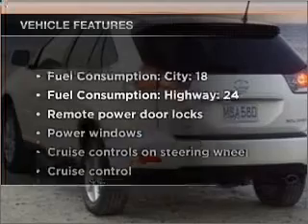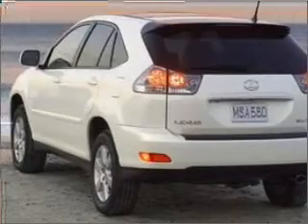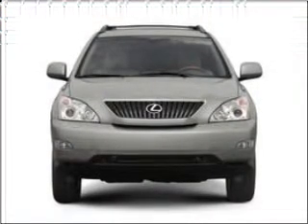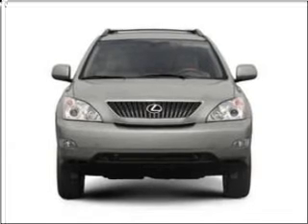2005 Lexus RX 330 - Westborough MA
Year: 2005
Make: Lexus
Model: RX 330
Trim: Base
Engine: 3.3 liter 6 cylinder 24 valve
Transmission: 5-Speed Automatic
Color: Blue
Mileage: 130430
Address:
312 Turnpike Road Route 9
Westborough, MA 01581